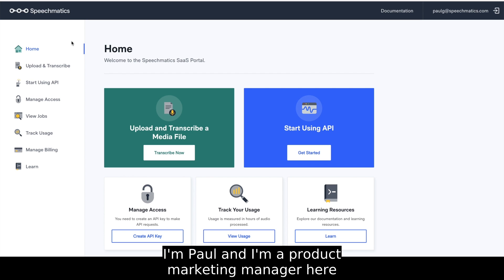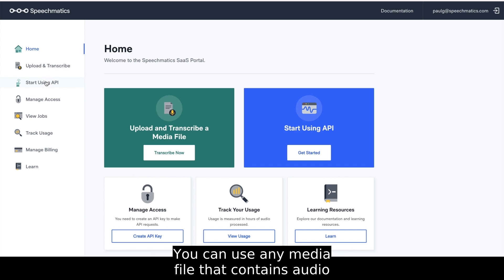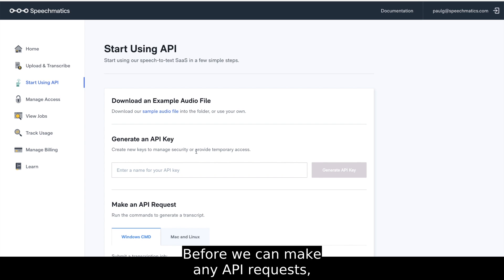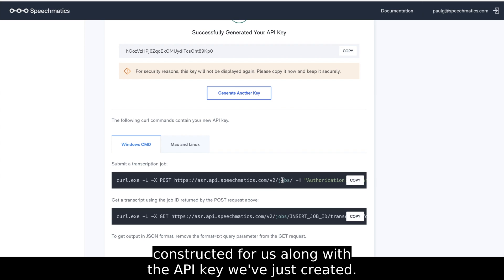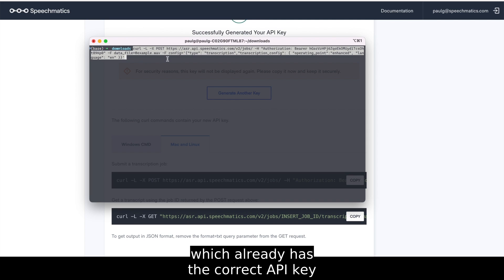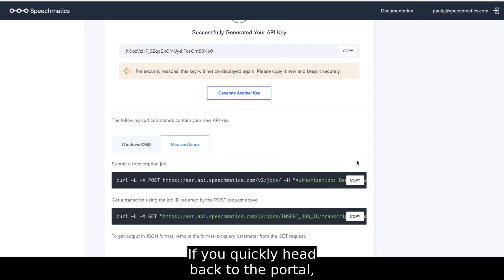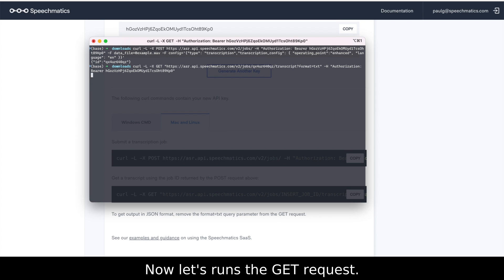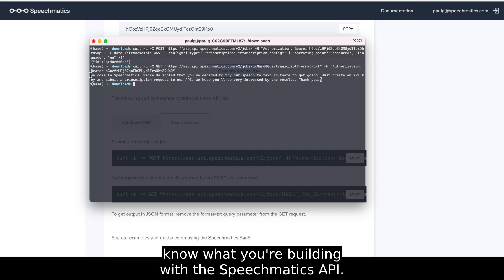The Speechmatics SaaS Portal | How to Make Your First API Request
Learn how to make your first API request. You will learn:

How to create a new API key, the anatomy of the cURL request, how to run the request and what to expect (job ID/potential errors and fixes).

How to check the status (especially if they submit one of their long files), getting the text transcript from the job ID and how to find out more using our docs & other resources.